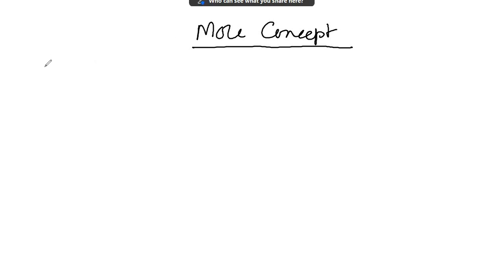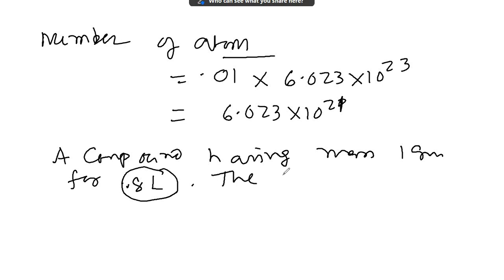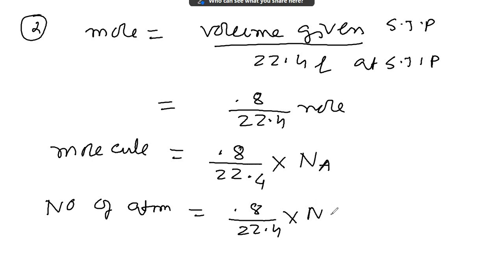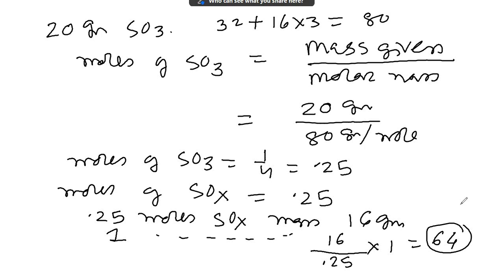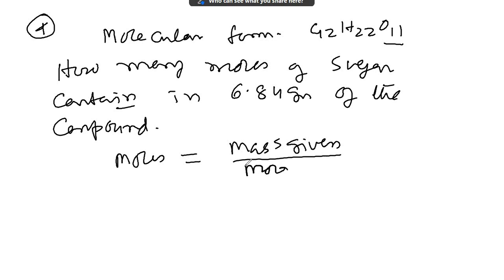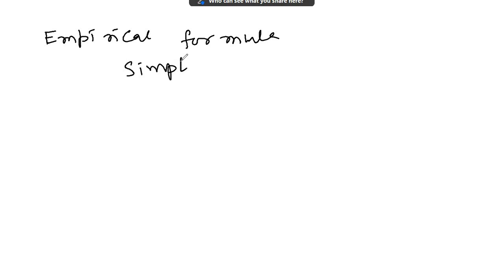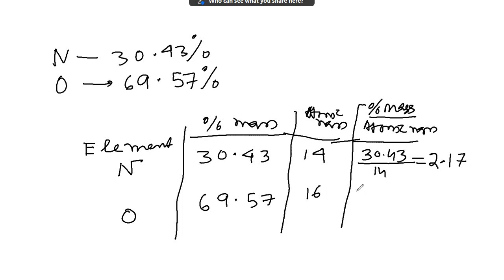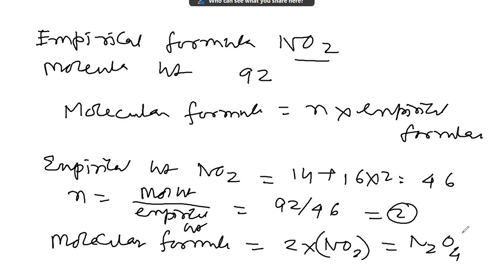numerical in mole concept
Hello students.
 Mole concept is one of the important concept.I had explained from basics